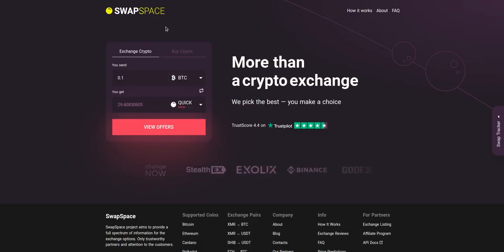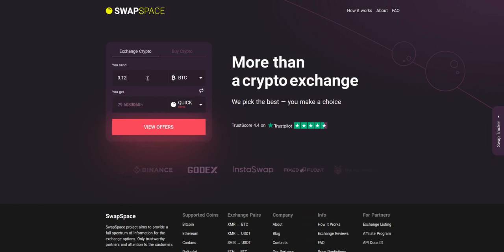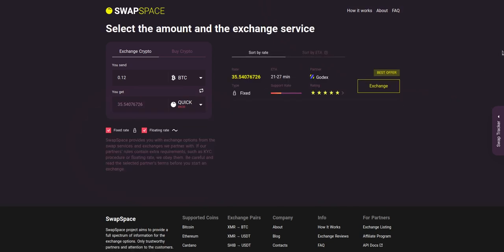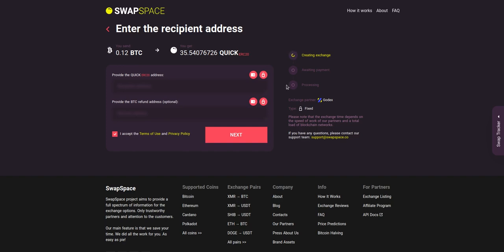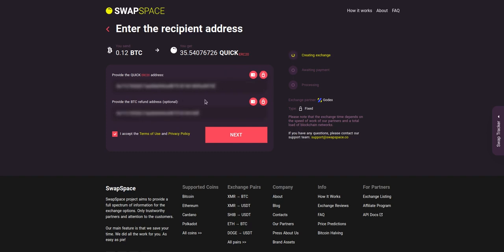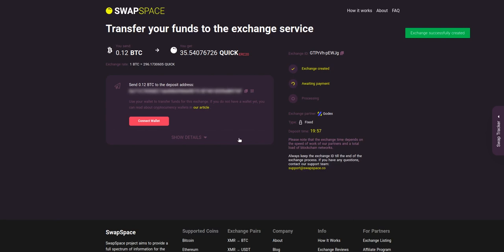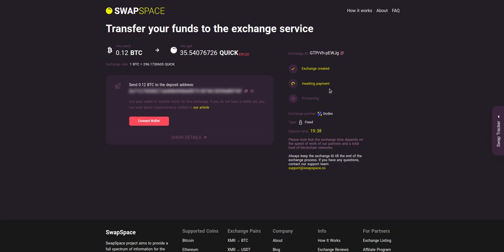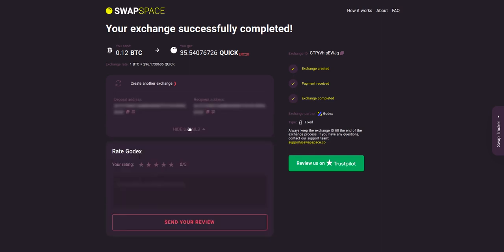How to Exchange Bitcoin to QuickSwap: BTC to QUICK Swap Guide | SwapSpace Crypto Exchange Aggregator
In this tutorial, we’ll show you how to convert BTC to QUICK on SwapSpace. It’s easy and doesn’t even require registration or passing a KYC — if you have a cryptocurrency wallet, you’re all set! Just follow the four simple steps in the video to swap Bitcoin to QuickSwap.

SwapSpace is an anonymous instant cryptocurrency exchange aggregator that provides offers for exchanging cryptocurrencies at the best rates. Swap 1500+ coins, including BTC to QUICK, buy crypto with fiat, read cryptocurrency exchange reviews for our partners, and get info on your favorite coins and crypto price predictions — all in one place!